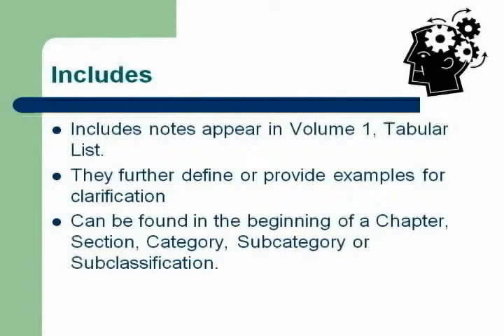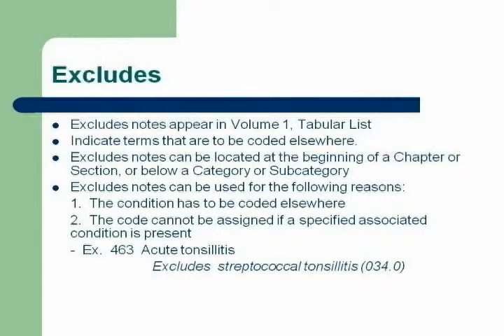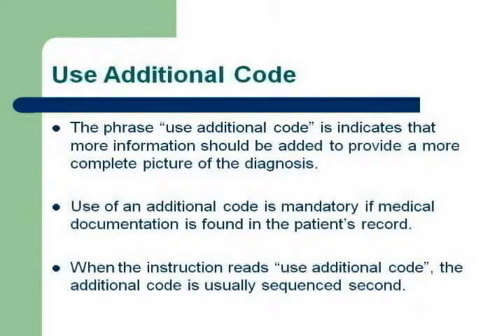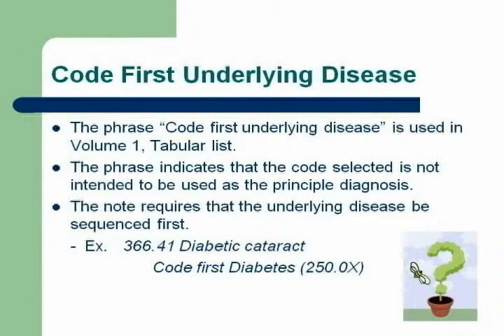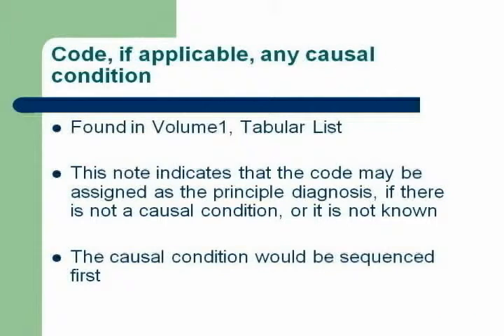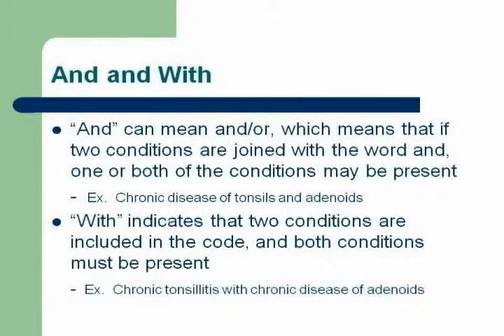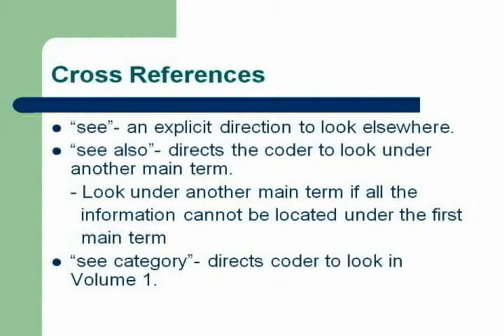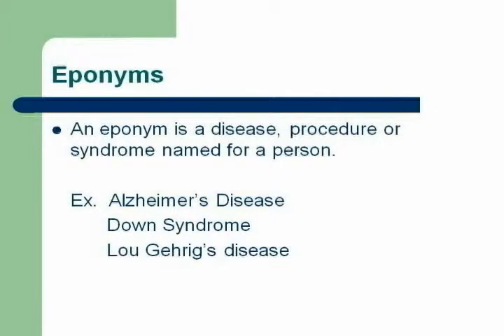Convention2of2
eMBC Convention